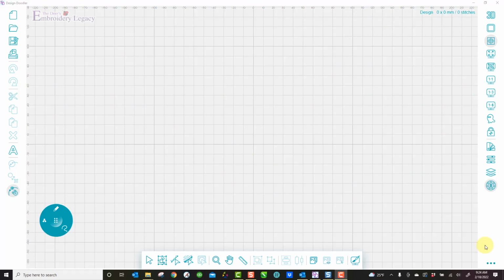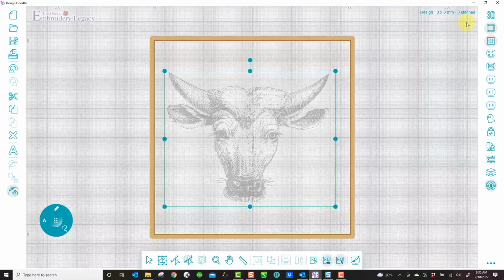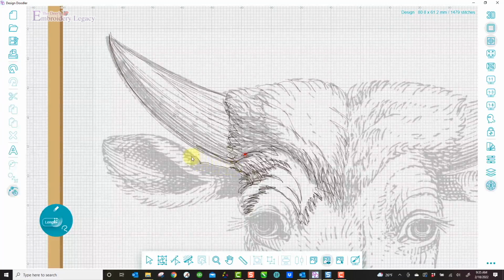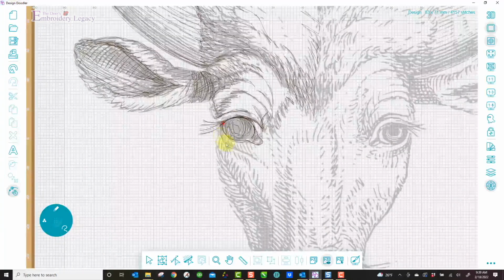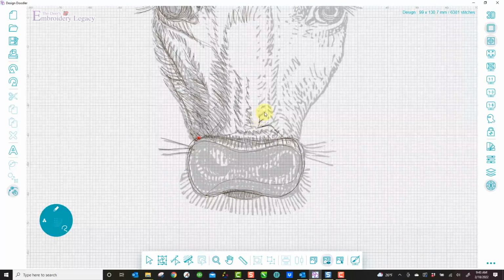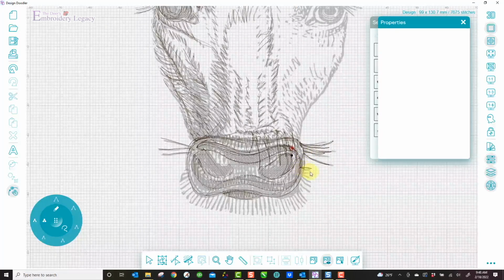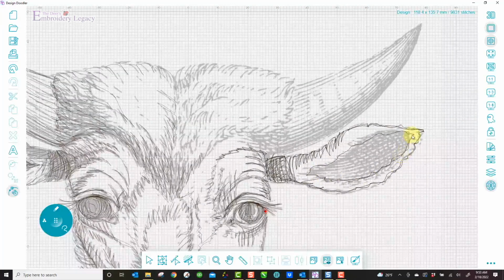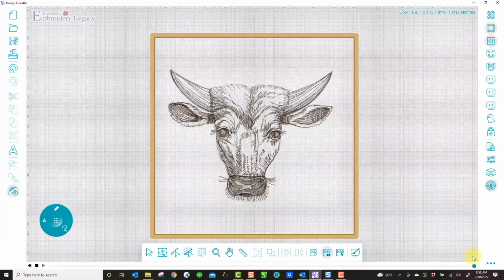How to Easily Create Sketch Style Embroidery Designs - Design Doodler Software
In this beginner lesson, Linda will explain a few key features and tools within the Design Doodler embroidery software to prepare you to start your doodling!

After showing you how to bring in your new artwork, Linda will take you step-by-step to creating your own cow design. With her clear instructions on finding and properly using features, you’ll have your doodle done in no time. You might think there’s no way you can doodle something like this, but by the end, Linda will have you saying, “holy cow, that was easy!”

Learning how to create sketch work style machine embroidery designs has never been easier!